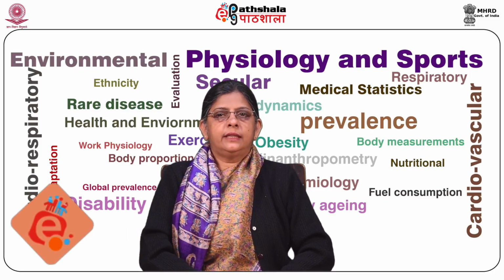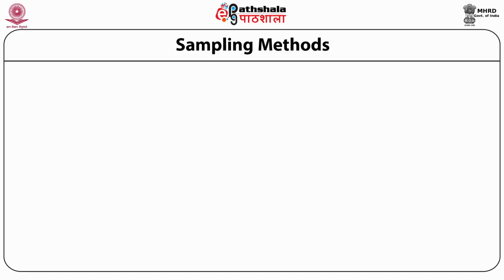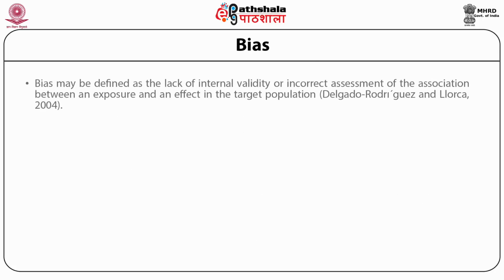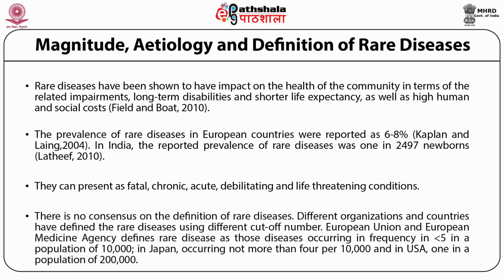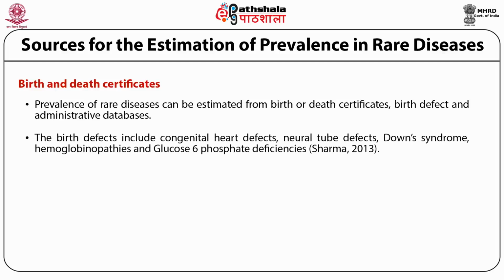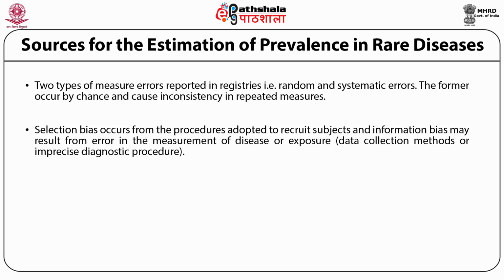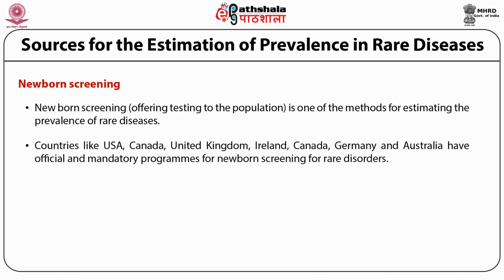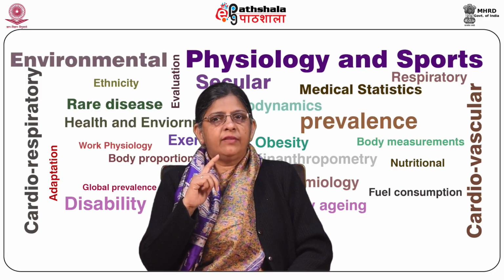P09 M35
Subject: Anthropology